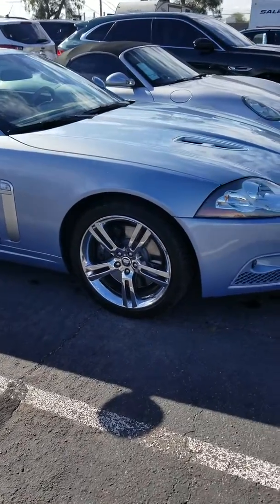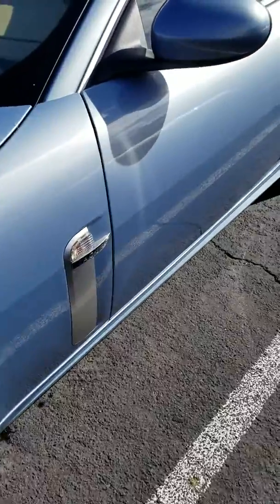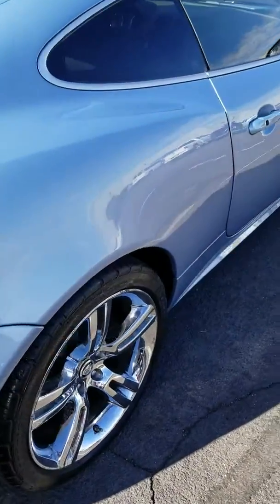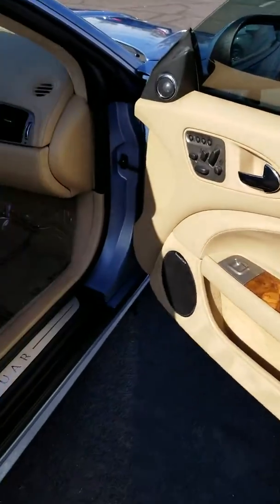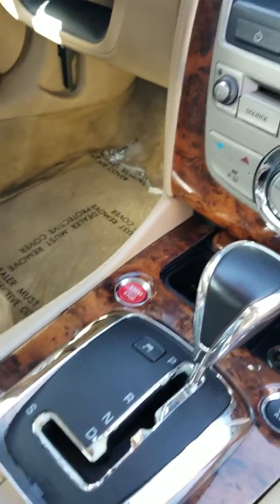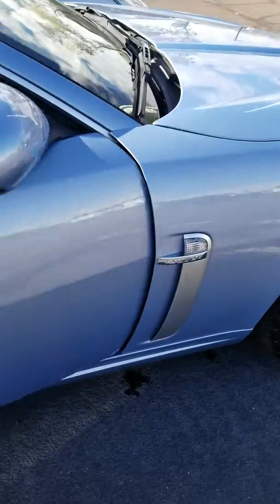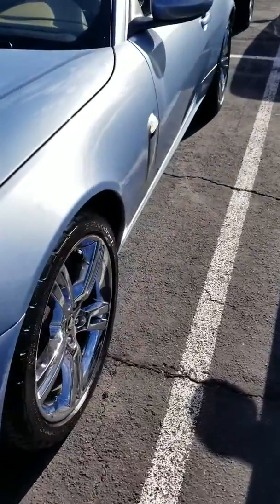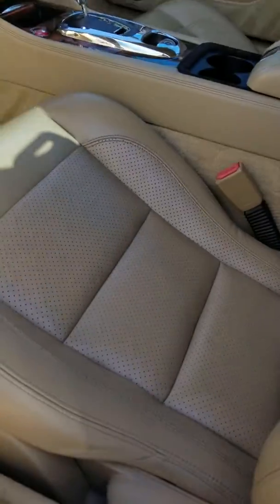2009 Jaguar XK8 fully detailed